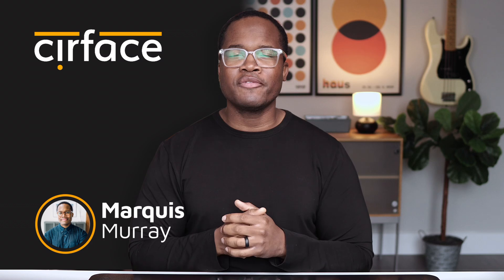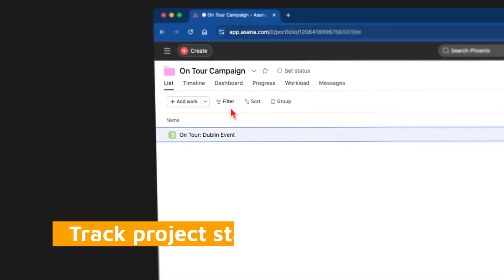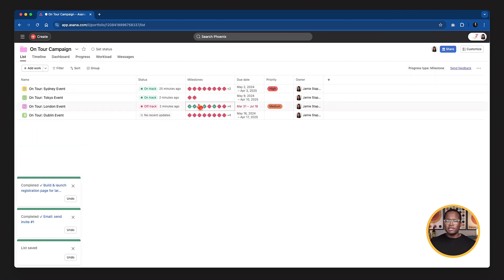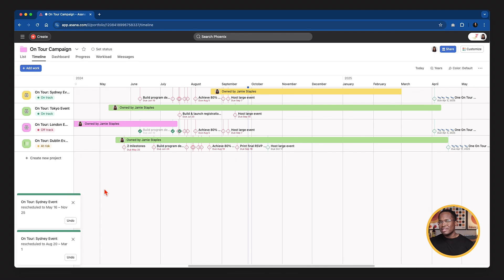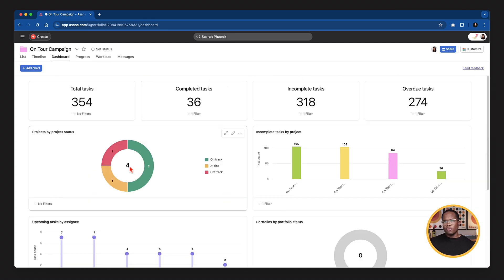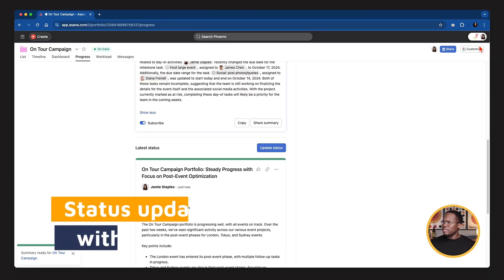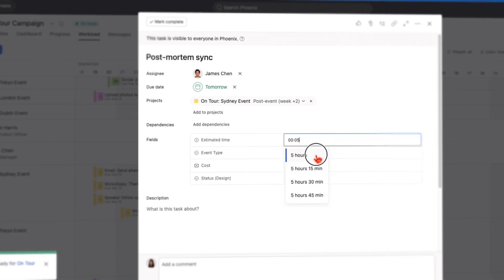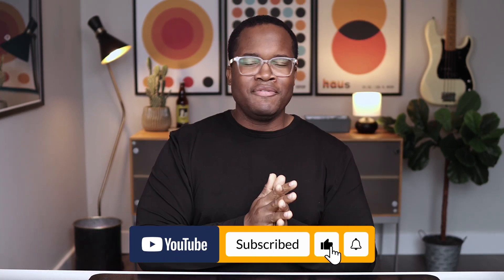How to Use Asana Portfolios | Full Tutorial with AI Features 🚀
In this video tutorial, l walk you through how to use Asana Portfolios to keep multiple projects organized and on track. You’ll see how to set up a portfolio, add your projects, track their progress, and easily update statuses. I’ll also show you some of Asana’s more advanced features, like using AI to create status updates, monitor your team’s workload, and get automatic project summaries.

Asanatogether
Asana
Asana basics

Chapters:
0:00 - Introduction
0:43 - Creating a Portfolio in Asana
3:05 - Tracking + Updating Project Status
5:09 - Adding Custom Fields
6:54 - Timeline View in Portfolios
7:23 - Dashboards
8:32 - Portfolio Ai Summary
10:02 - Ai Status Updates in Portfolios
12:03 - Workload
14:26 - Messages
15:09 - Exporting Portfolios